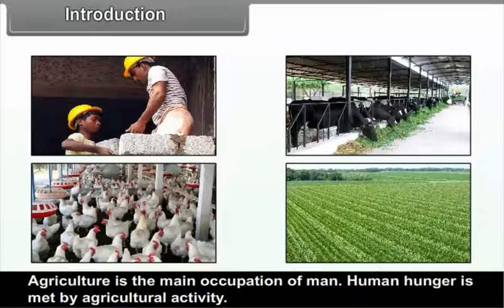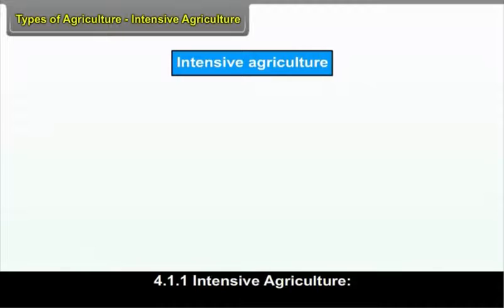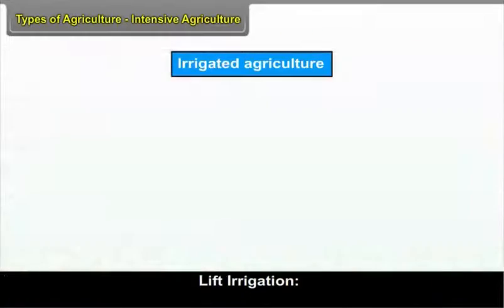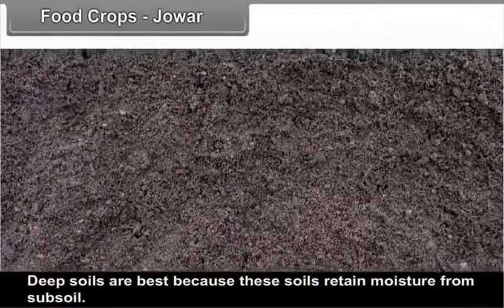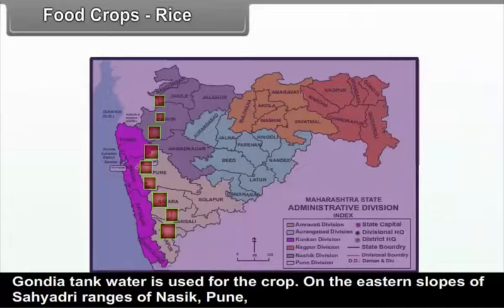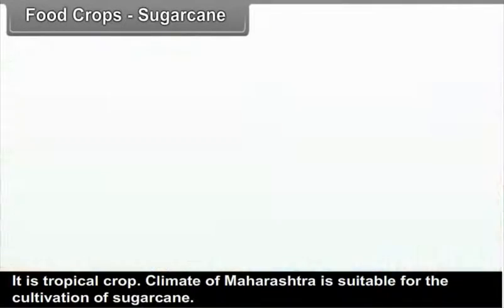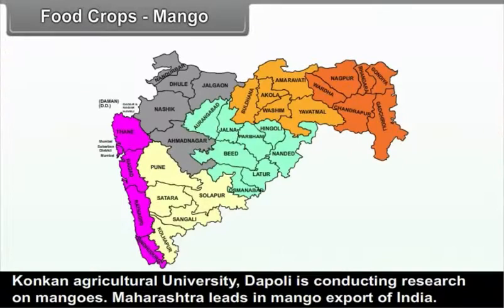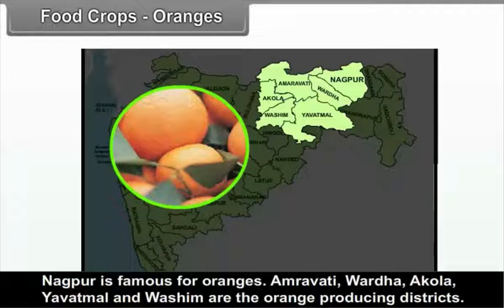Agriculture 1 1